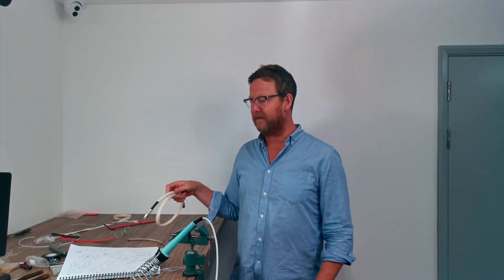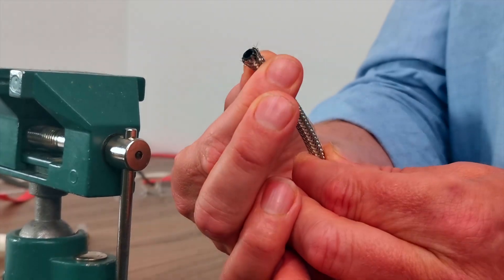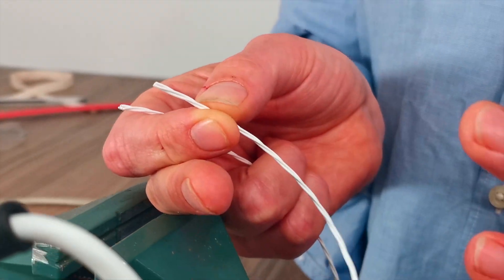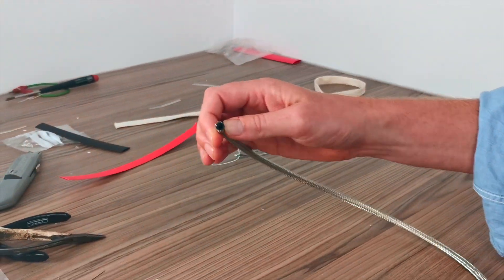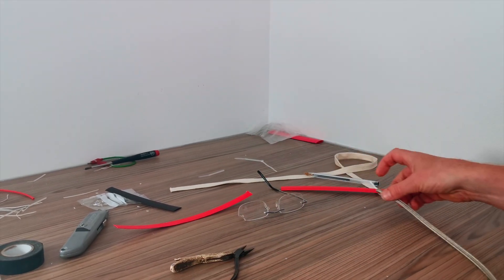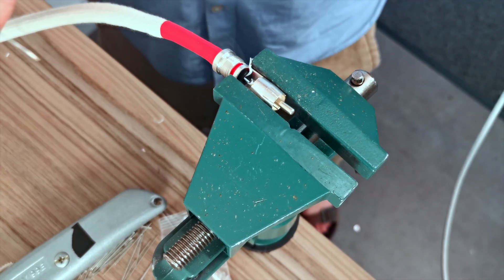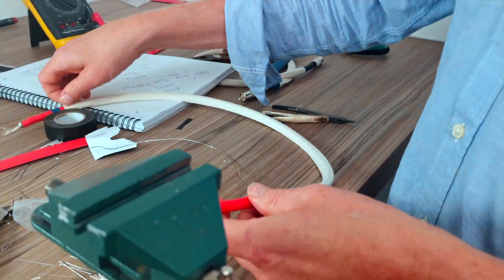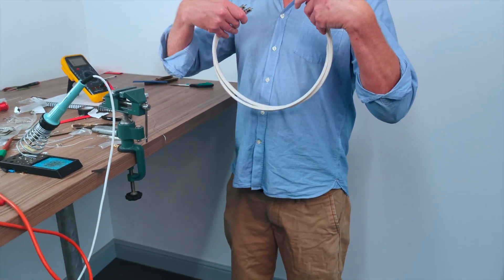How To: Assemble the Glasshouse Interconnect Cable kit no. 3 (screened)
In this video Nick shows how to make the updated Interconnect Cable Kit no. 3. This cable features Mundorf wire, Cardas RCA plugs and the newly restocked BTUBE screened braiding.

The design philosophy behind the Glasshouse screened interconnect cables is to produce a set of premium quality interconnects using components of the highest quality resulting in a cable with superb sonic properties and excellent extraneous noise rejection.

To check out this kit on our website please head